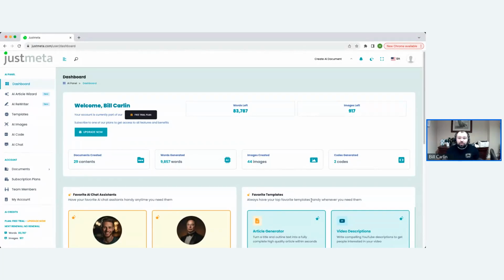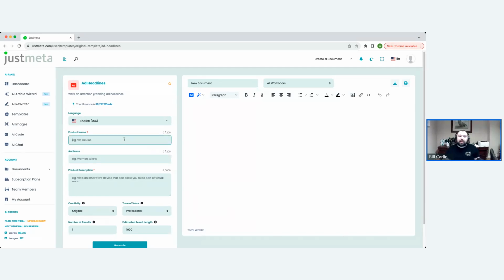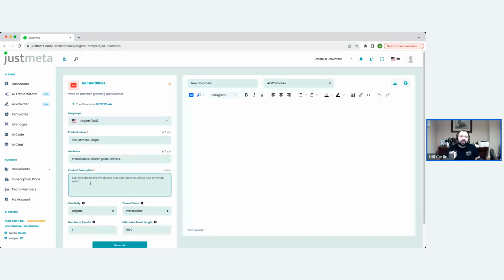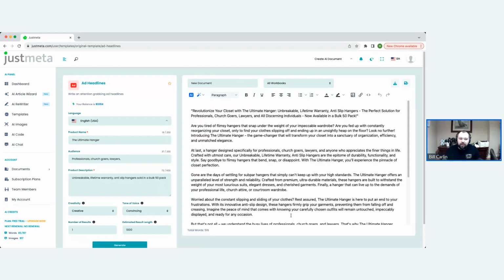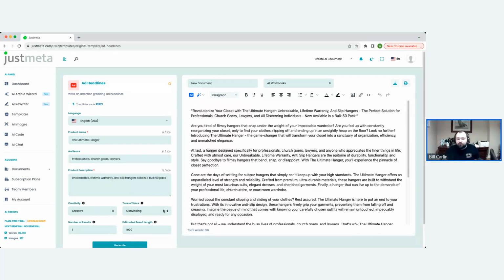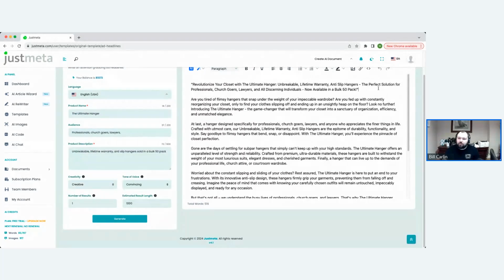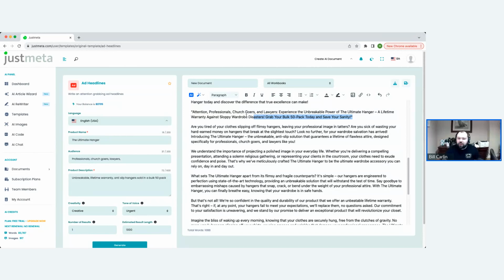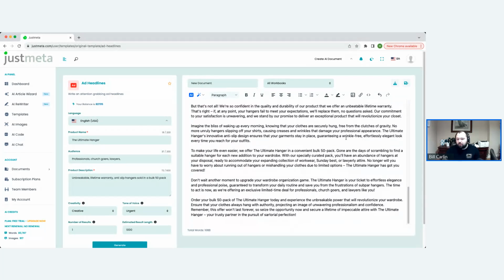justmeta Ai Creator Tutorial: Generating Captivating Ad Headlines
Welcome to the JustMeta AI Creator Tutorial, where we delve into the fascinating world of artificial intelligence and its ability to generate captivating ad headlines. In this professional tutorial, we will explore the power of AI and how it can revolutionize the way you create attention-grabbing advertisements.

In today's fast-paced digital landscape, catching the attention of your audience is more challenging than ever. With countless ads bombarding consumers every day, it's crucial to stand out from the crowd and make a lasting impression. That's where AI comes in, offering a game-changing solution to help you craft compelling ad headlines that captivate your target audience.

Our tutorial will guide you through the process of harnessing the potential of AI to generate ad headlines that leave a lasting impact. We will introduce you to JustMeta, a cutting-edge AI platform designed to turn everyone into a marketing pro.

Through this tutorial, you will learn how to leverage JustMeta's advanced algorithms, which have been trained on vast datasets and refined through machine learning. We will walk you through the steps of inputting your desired target audience, product or service information, and key messaging, and watch as JustMeta's AI engine works its magic to generate an array of captivating ad headlines.

Throughout the tutorial, we will provide valuable insights and tips on crafting persuasive headlines that grab attention, evoke emotions, and ultimately drive conversions. We'll share best practices for incorporating powerful keywords, leveraging psychological triggers, and creating a sense of urgency to compel your audience to take action.

Whether you're a seasoned marketer looking to enhance your advertising strategies or a beginner seeking guidance on creating impactful ad headlines, this tutorial is for you. JustMeta's AI Creator Tutorial empowers you with the tools and knowledge to elevate your advertising game and achieve unparalleled results.

Together, let's take your advertising to new heights with JustMeta's AI Creator Tutorial.